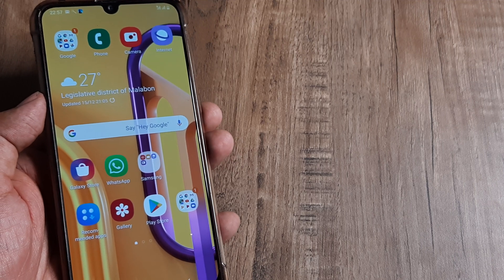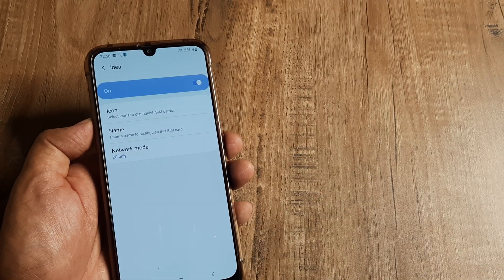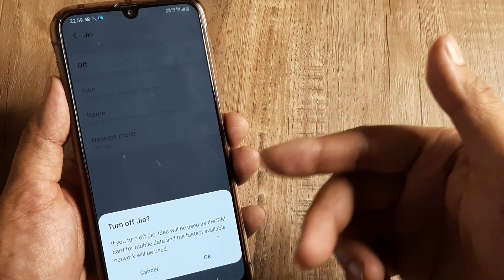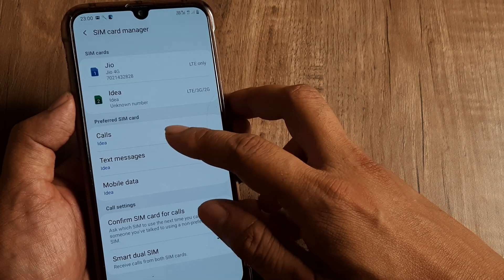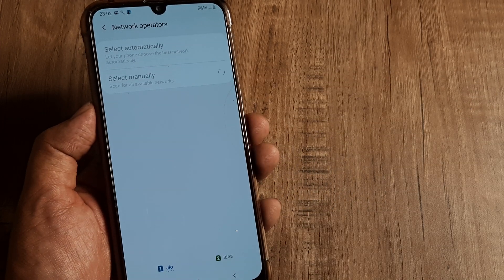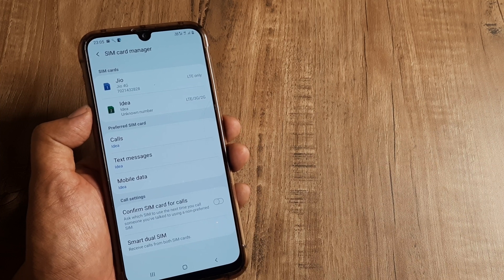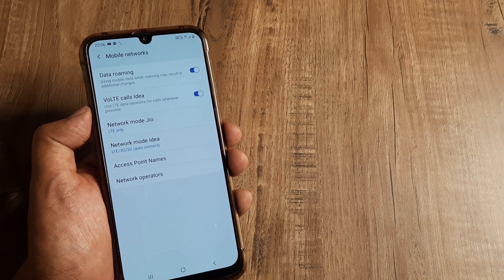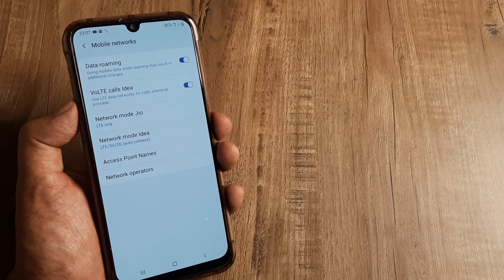samsung m30| how to solve mobile network problem in samsung| 100 % working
(Solved) how to solve mobile network problem | 100 % working

Go to Settings and open Wireless and Network settings.
Now tap on Mobile Networks.
Tap Network Mode.

Select and configure network properly